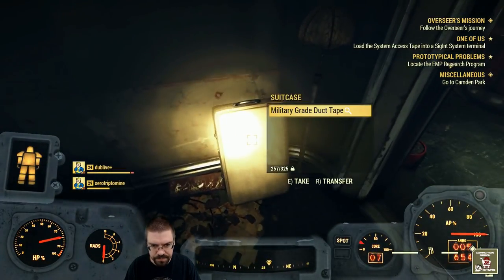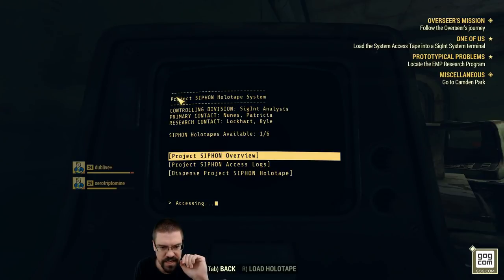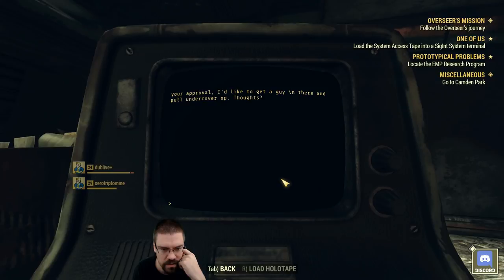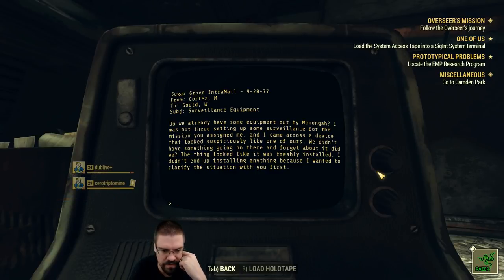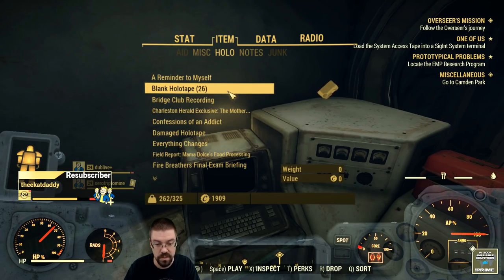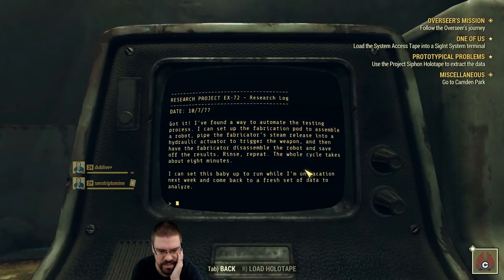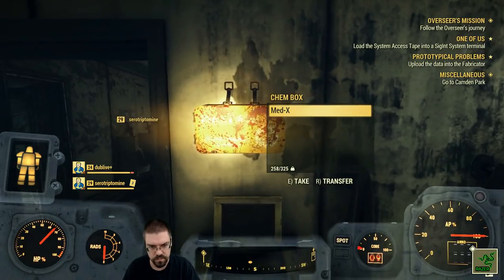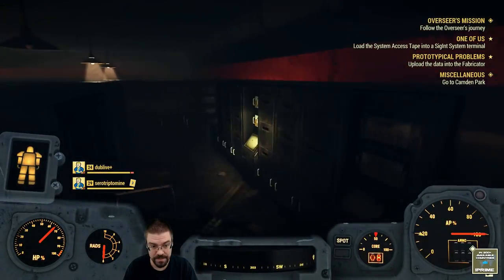Let's Play Fallout 76 Full Release With CohhCarnage - Episode 79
Cohh takes a look at the full release of Fallout 76 for a potential 100% exploration run if it's good.